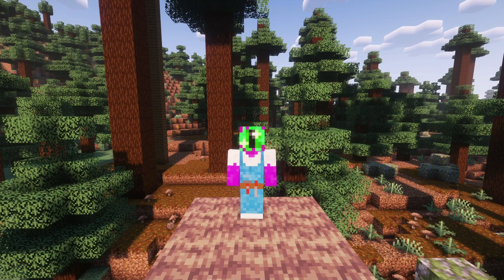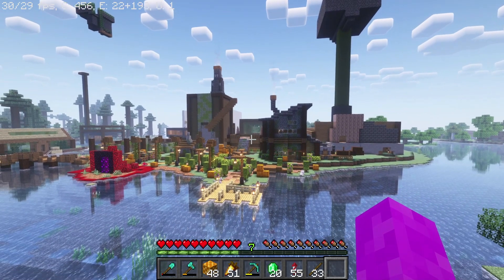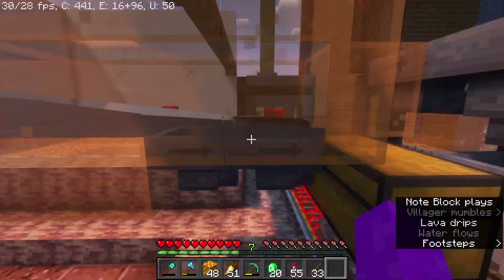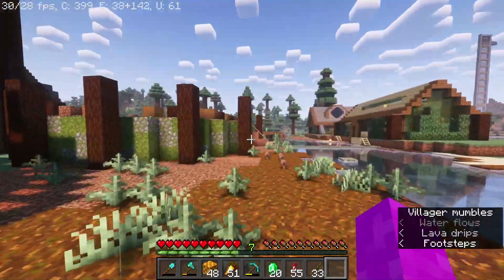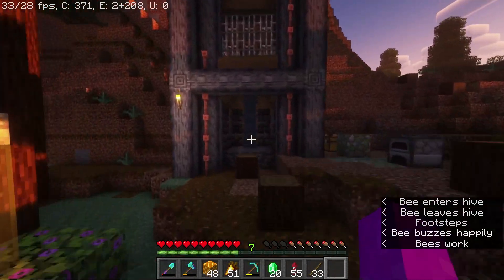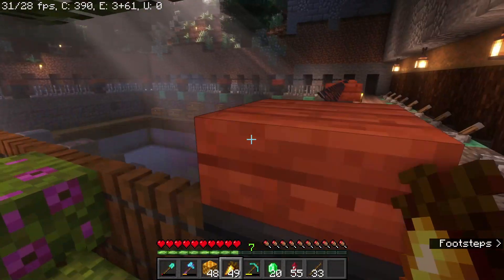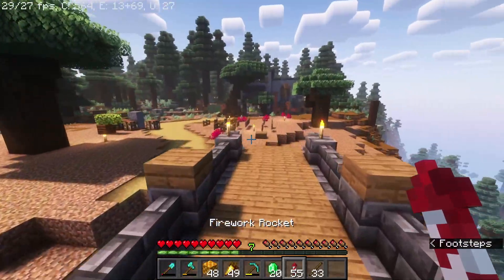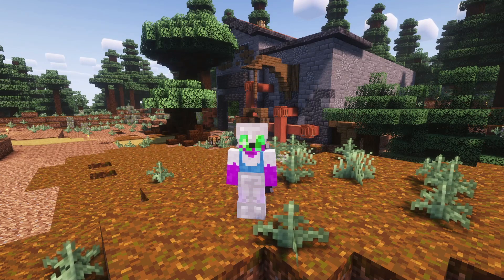TES Base tour(1.19 Minecraft Server) 80 hour mark! Hermitcraft-esque Server!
This is my base on a Minecraft server called "The Enderman Society!" The server is styled after Hermitcraft, with a few different alterations to be more suitable to the general public. I joined late in the season, but that's ok, since there have been some newcomers make it a lot more fun! I have made good progress this week, hitting the 80 hour mark, so I hope you enjoy!